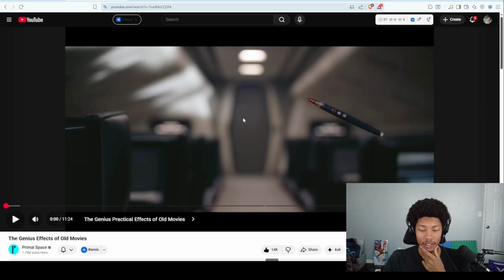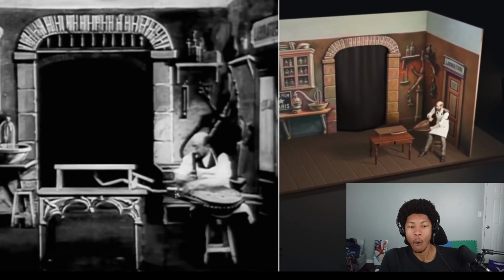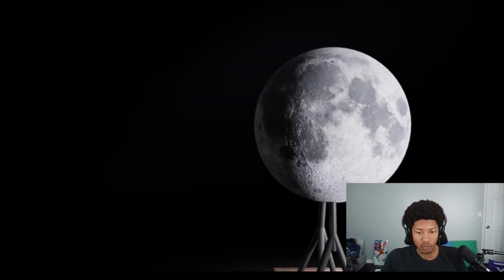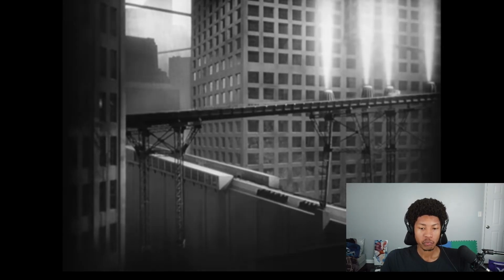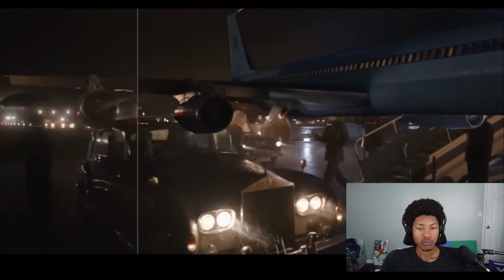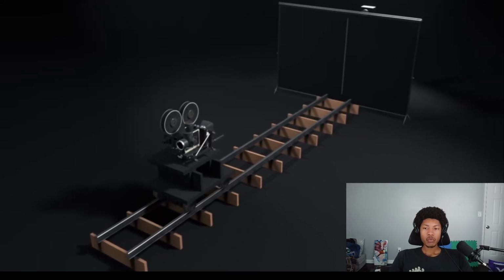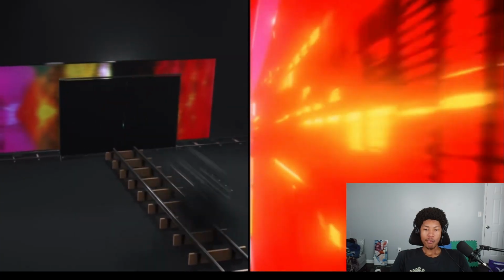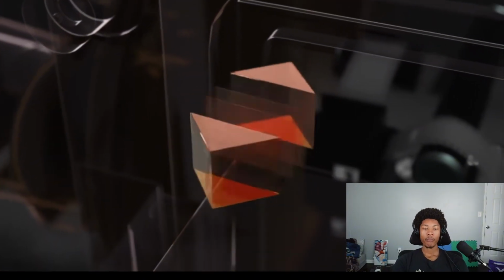Old Time Practical Effects Were In a Whole Different League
My reaction to "How Old Movies Tricked Us
" by @primalspace